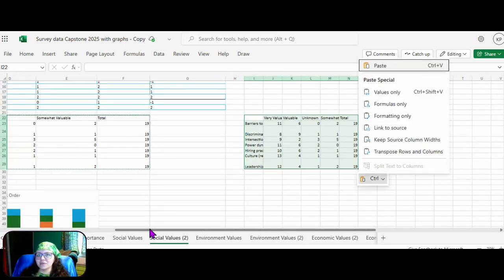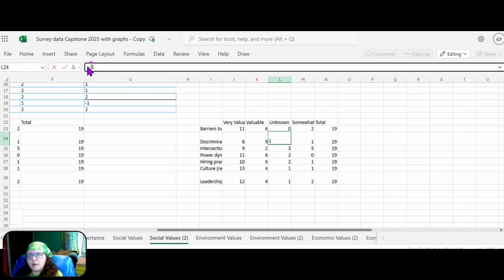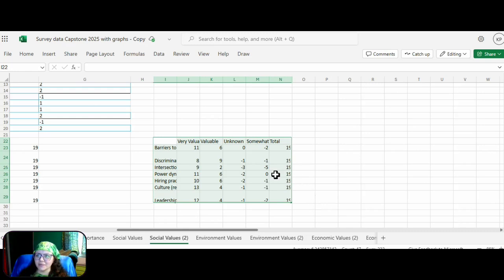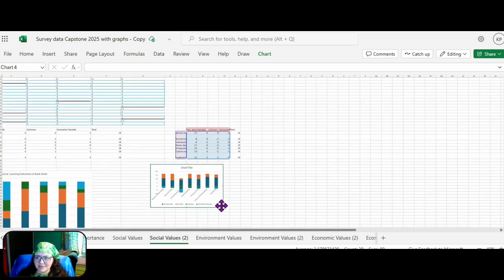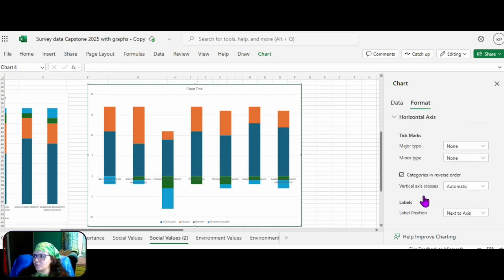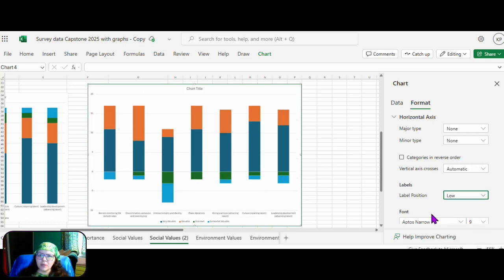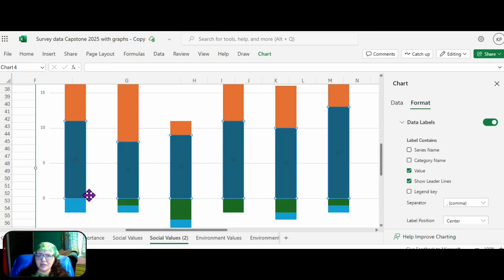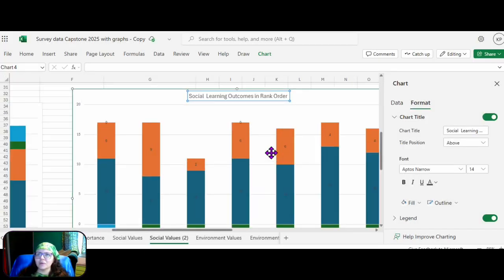How to Create a Mirror Bar Graph in Excel (Easy, Data Won’t Change)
Need to visualize survey results or comparisons across a central axis? In this tutorial, I’ll show you how to build a mirror bar graph (also called a mirror histogram) in Excel—using fixed data that won’t change if the original source is updated.
This method is perfect when you want:
A clean, symmetrical visual to show opposing categories
A graph that stays static even if the original formulas change
To control which responses show as positive vs. negative values

You’ll learn how to:
Choose which categories to assign as negative
Manually convert values for visual symmetry
Avoid errors when copying formula results
Adjust axis labels, data labels, and formatting
Finalize a professional-looking mirror bar graph

Great for presentations, capstone projects, and survey analysis.